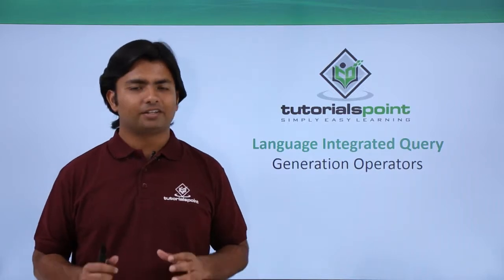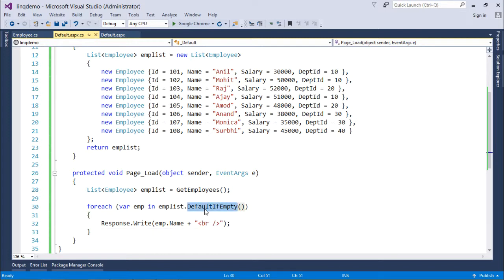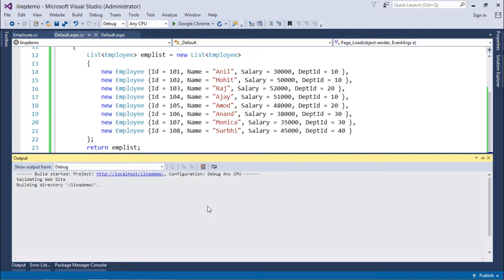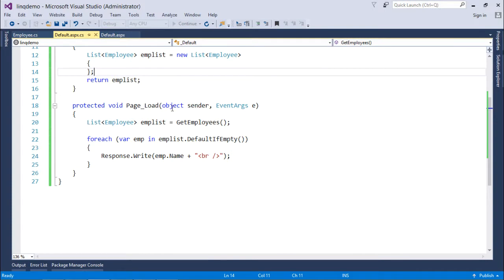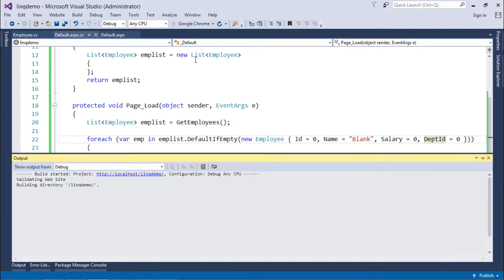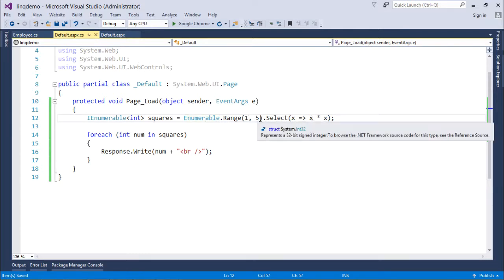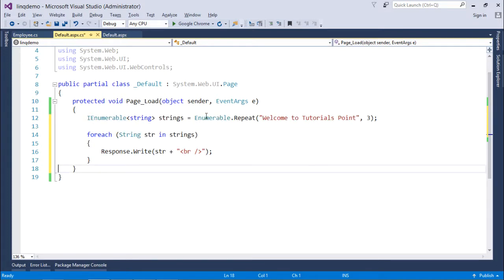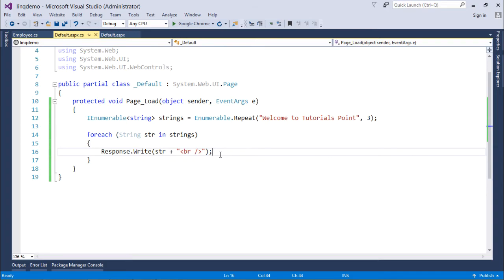LinQ - Generation Operators